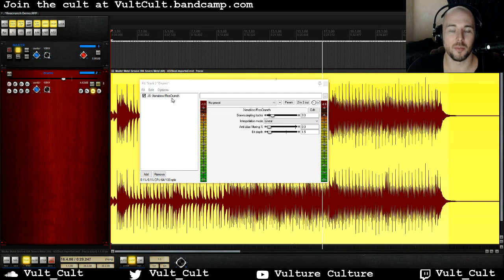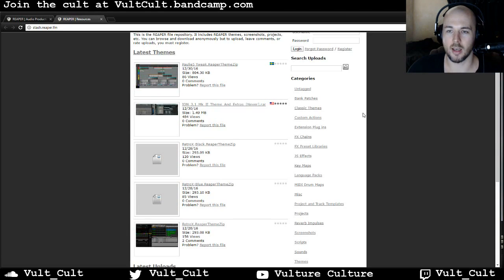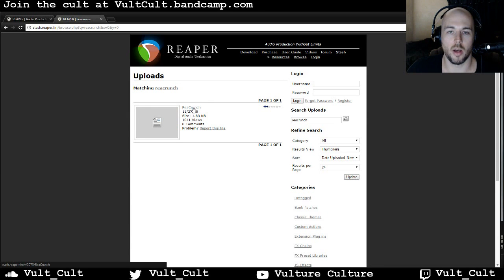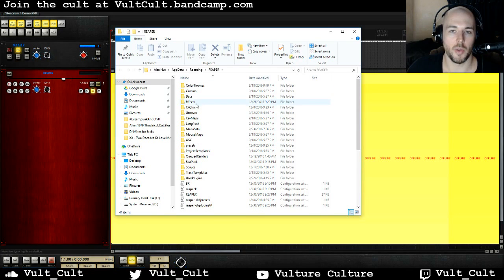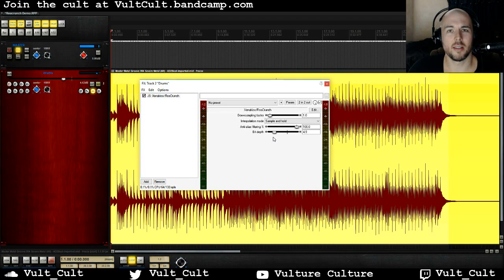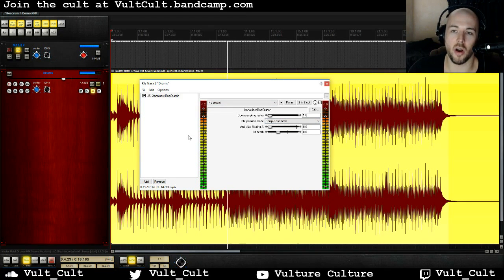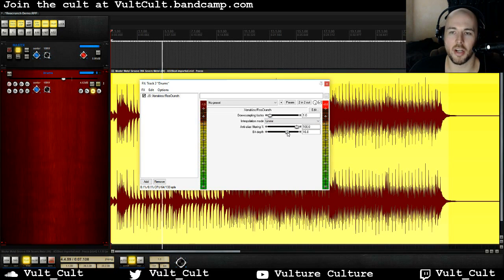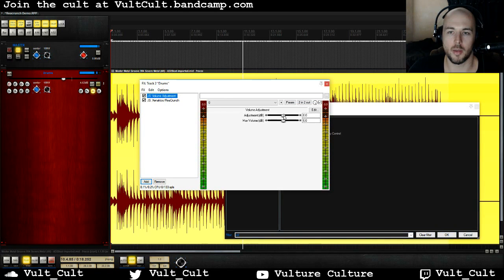FREE BITCRUSHER REACRUNCH - Review and Tutorial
Really cool, hope you enjoyed this review / tutorial.

Vulture Culture is a post-industrial, electronic music project from South Florida.